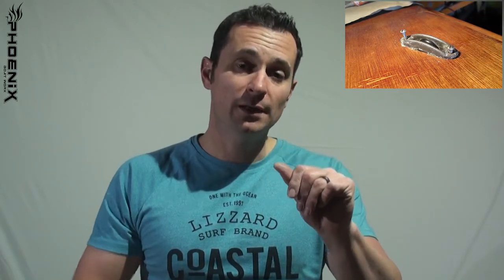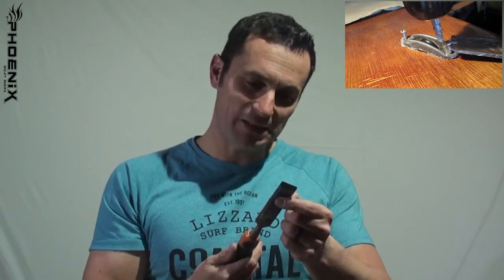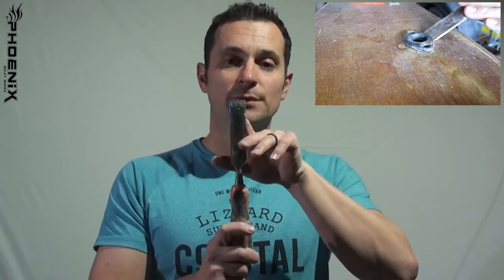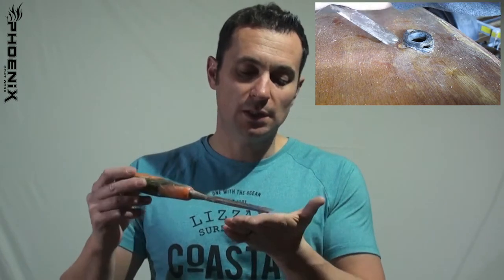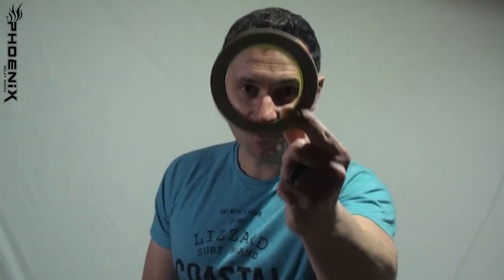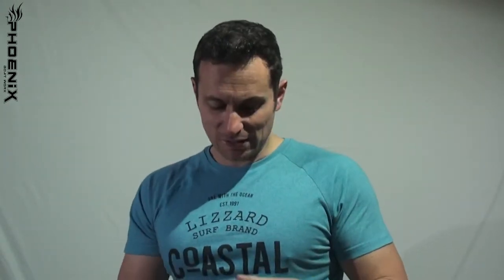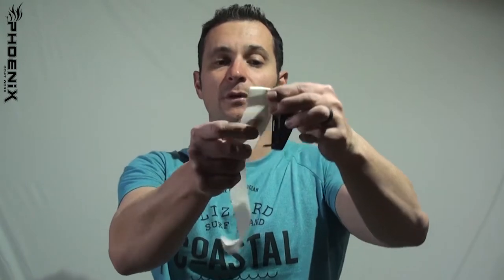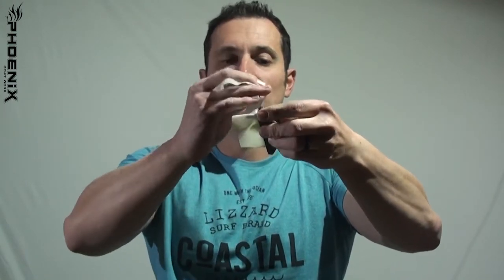GP14 Restoration | Removing fittings on a GP14 Wooden Dinghy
Removing fittings on old wooden GP14 dinghies can be challenging, especially if the boat is 50 years old and special care needs to be taken to ensure you can refit the fittings and screws on the same holes and locations.  Using a Mobile Phone to catalog the position of each fitting is crucial as well as labeling each fitting with it's location, position and screws used.

In time we have reverted to using a system of cataloging each fitting prior to removal with our mobile phones, starting at the bow working our way anti clockwise around the boat and finally the center line.  We in addition to this meticulous cataloging, place the fittings in 3 boxes marked: Starboard, Port and Center line.

The tools we use are needles nose pliers, screw drivers, chisels, masking tap and a pencil.

Watch the video for more tips.